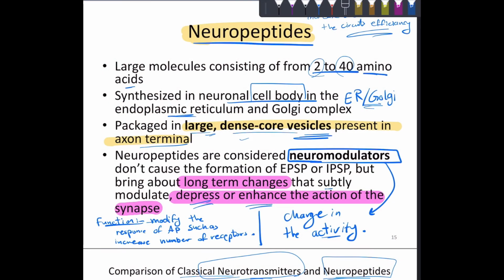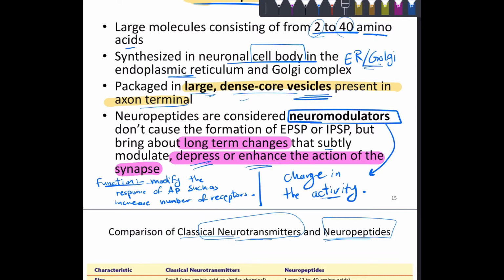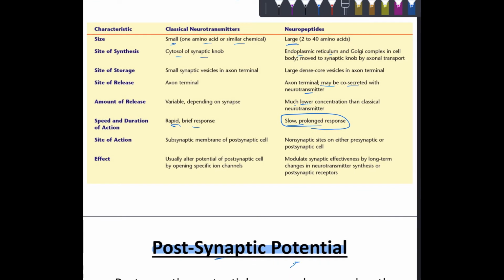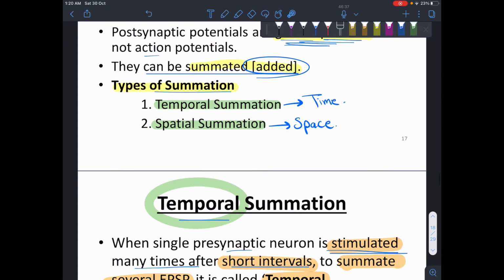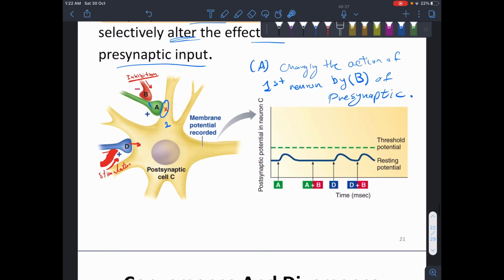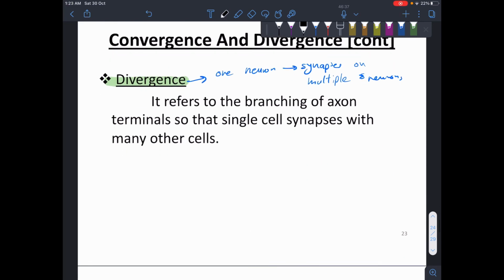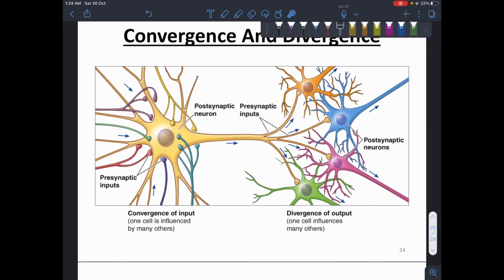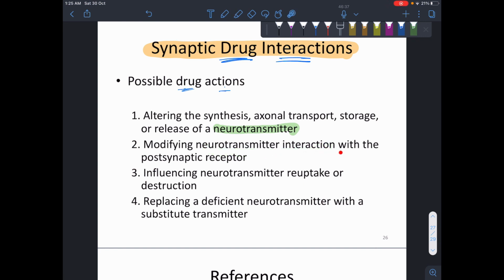physiology: synapse and neural integration (part2)